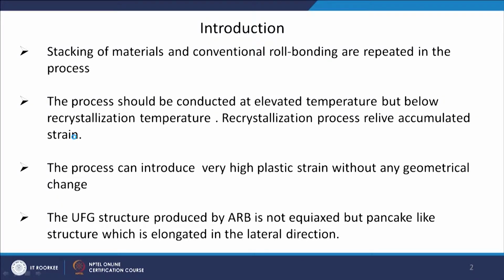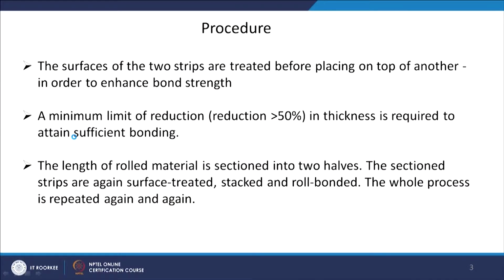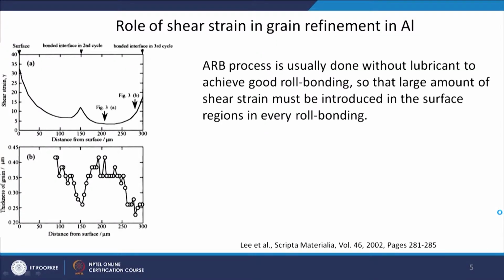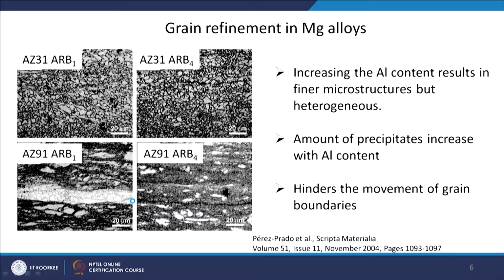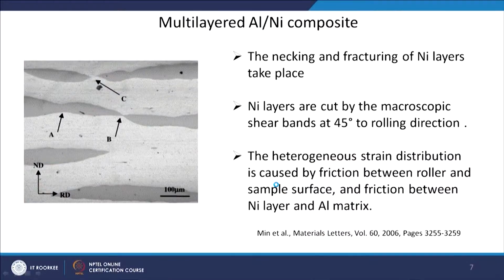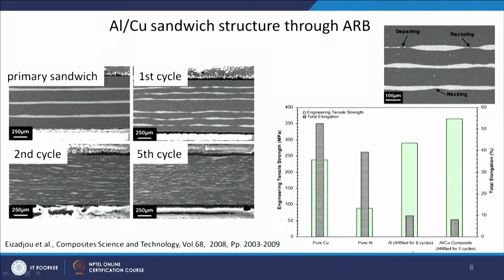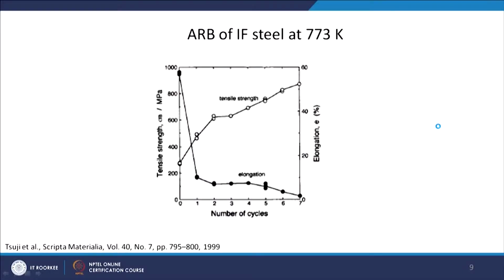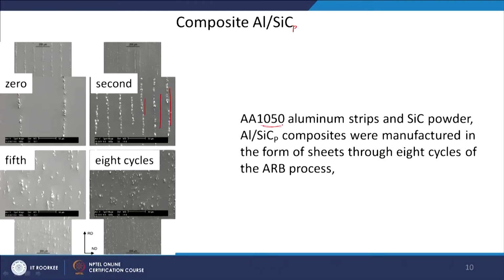Accumulative Roll Bonding (ARB)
Details about accumulative roll bonding